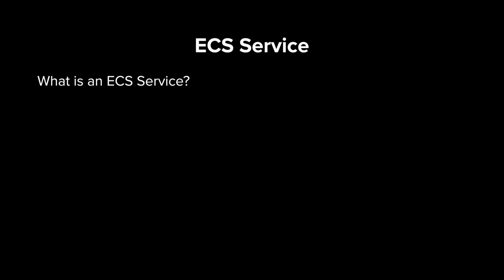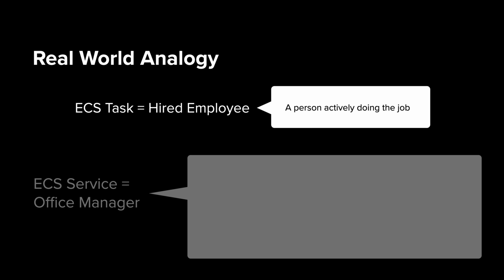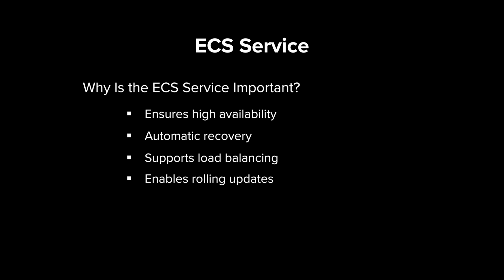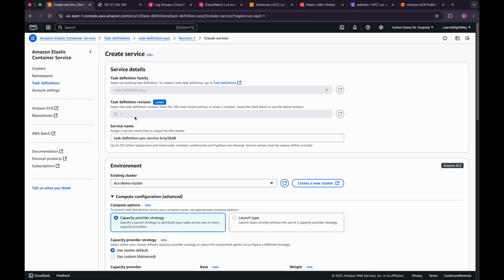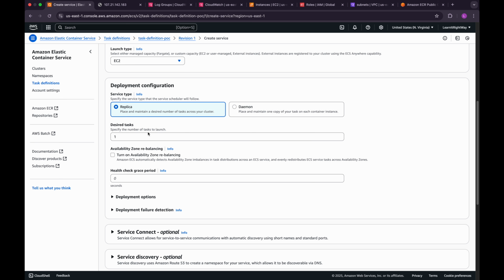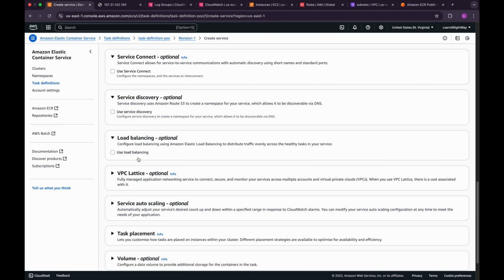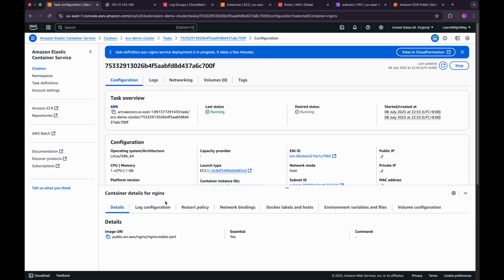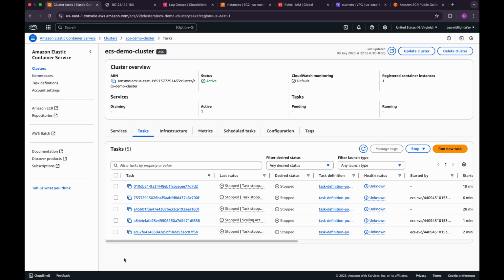Amazon ECS Service | AWS ECS Tutorial | Hands-On Step-by-Step Guide | #05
🚀 Welcome to Episode 05 of our Amazon ECS Series!
In this video, we’re diving into Amazon ECS Services — the component that keeps your tasks running reliably and consistently. You’ll learn what an ECS Service is, how it works with Tasks and Task Definitions, and how it ensures high availability for your containers.

🔍 What You'll Learn:
✅ What is an Amazon ECS Service and why it’s important
✅ How Services work with Task Definitions and Tasks
✅ Configuring desired task count, health checks, and rebalancing
✅ Hands-on demo: Deploy your first ECS Service using the AWS Console

🔹 Developers building containerized apps on AWS
🔹 AWS beginners learning ECS fundamentals
🔹 Anyone wanting to master ECS infrastructure basics

CHAPTERS
00:00 - Introduction
00:30 - What is an ECS Service?
03:28 - Why is the ECS Service important?
04:36 - Hands-on